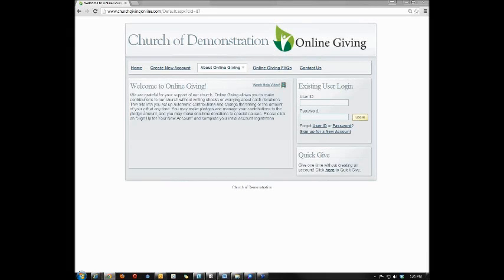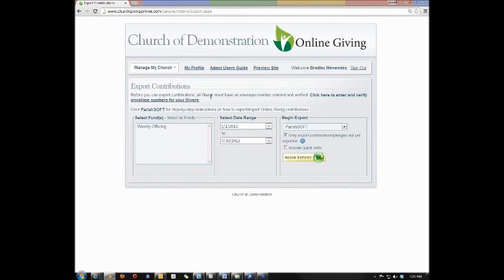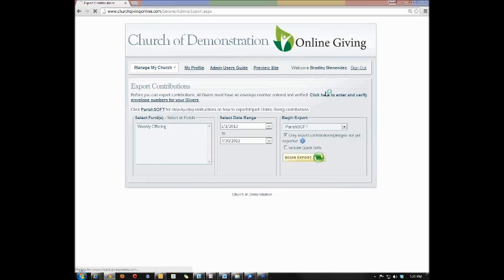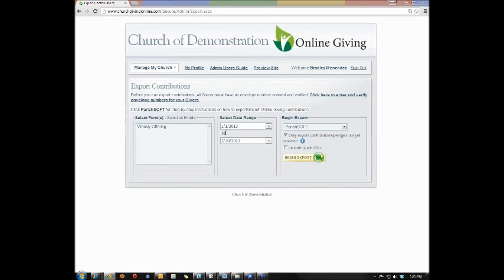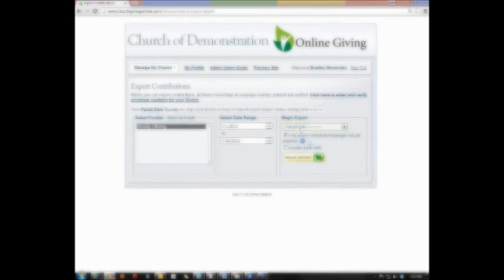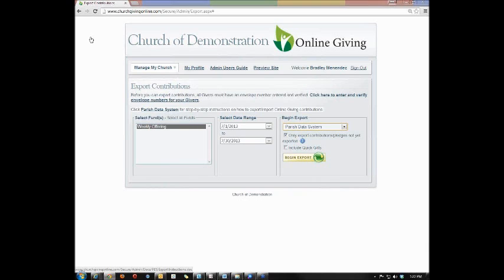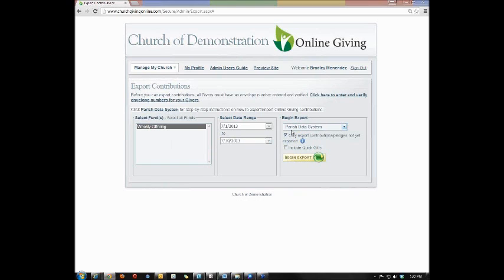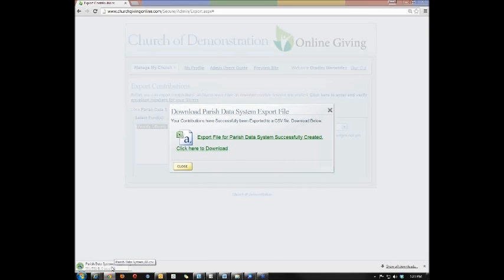Admin Exporting From Online Giving